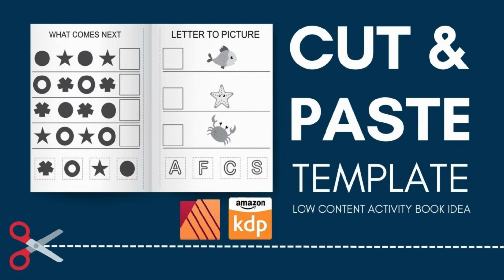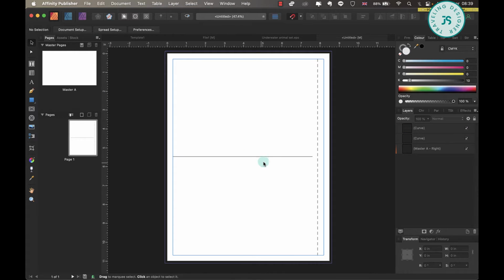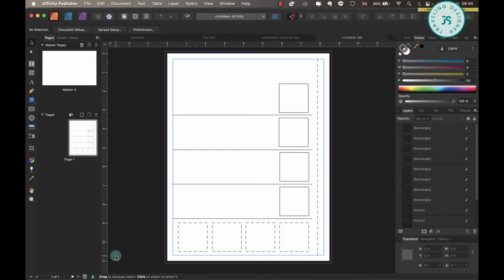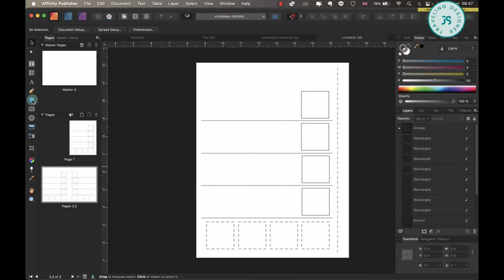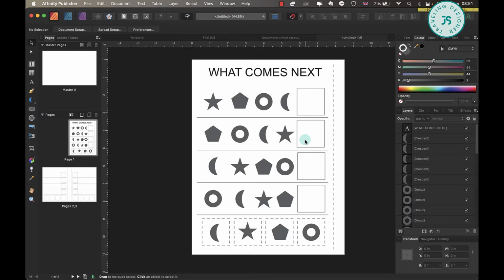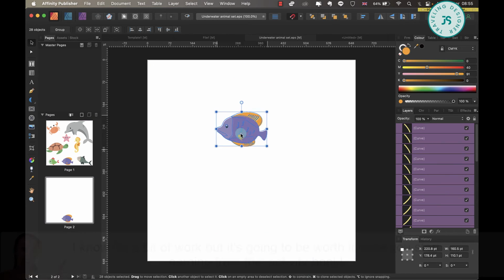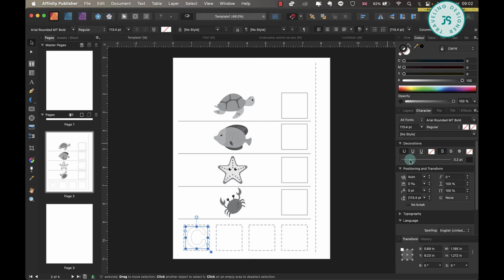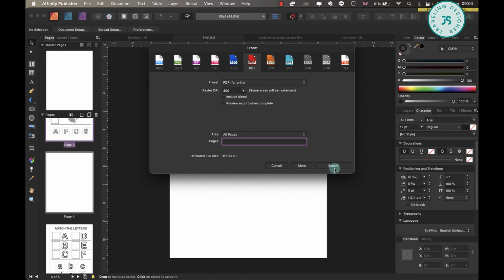CUT & PASTE KDP TEMPLATE ACTIVITY BOOK